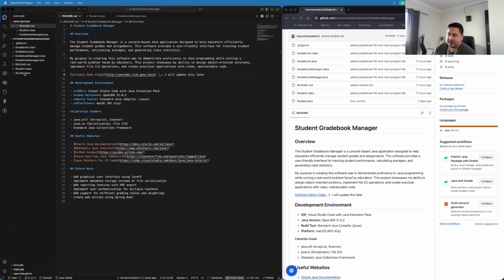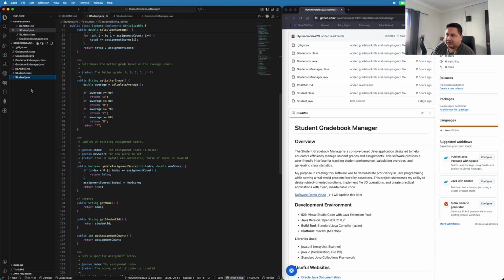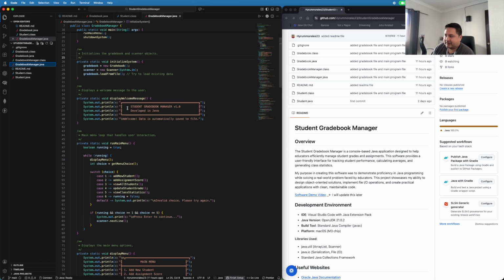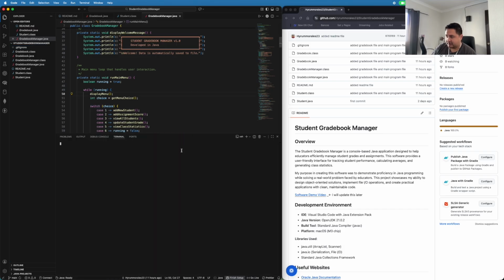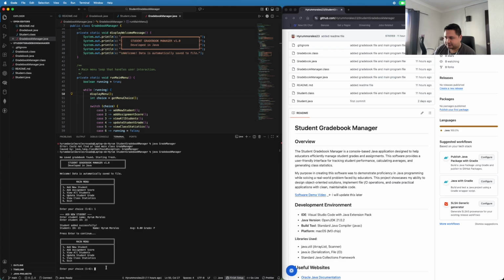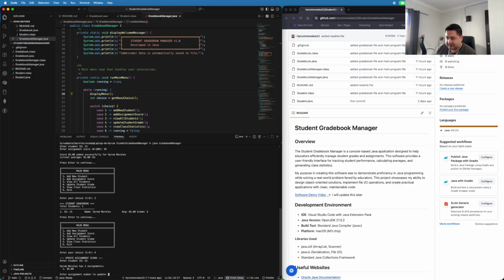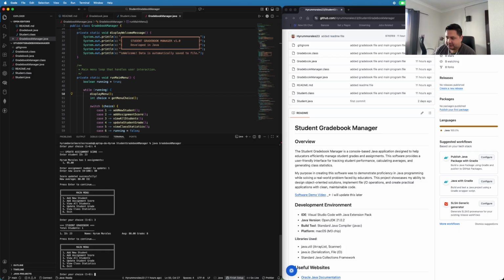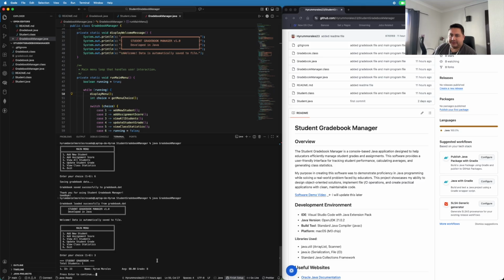Java Gradebook Manager